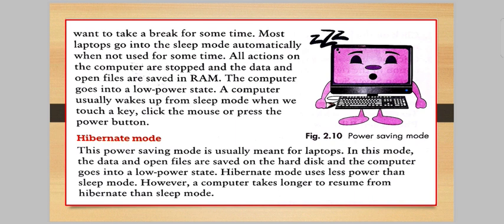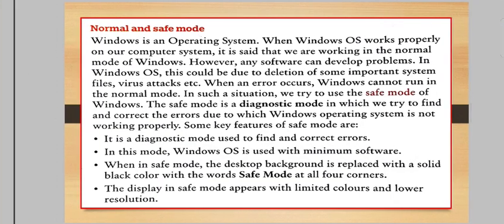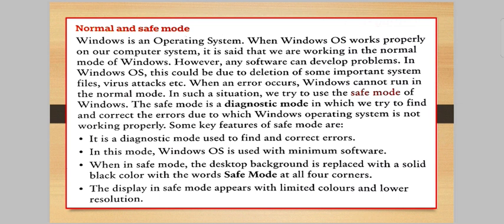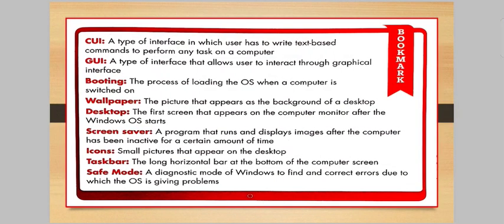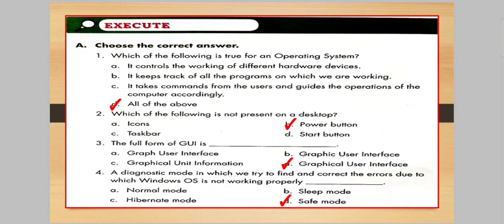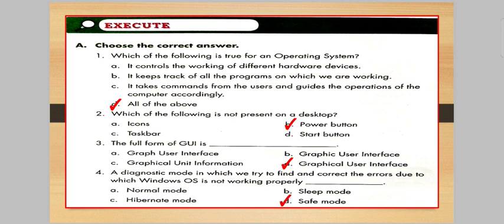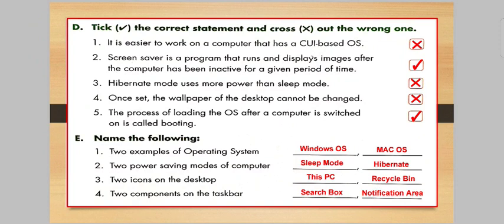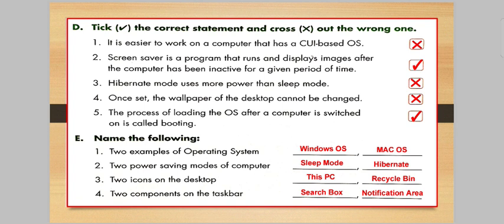GUI Operating System - An Introduction | Chapter : 2 | Part : 3 With Exercise Questions Answers